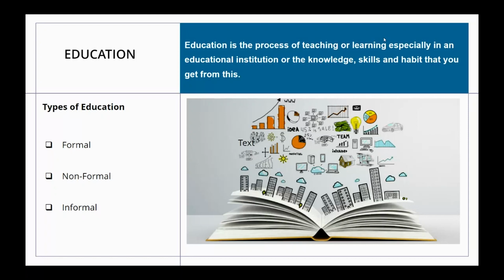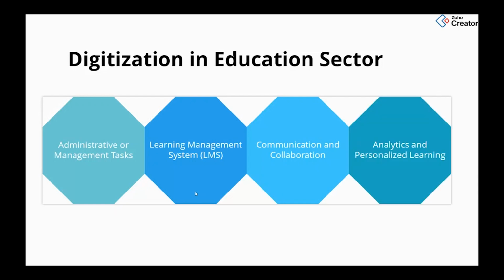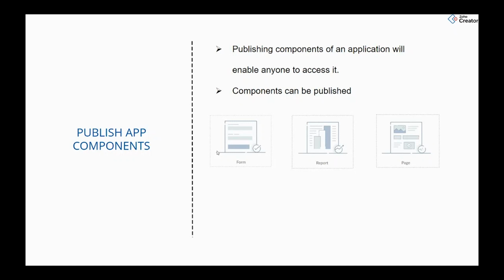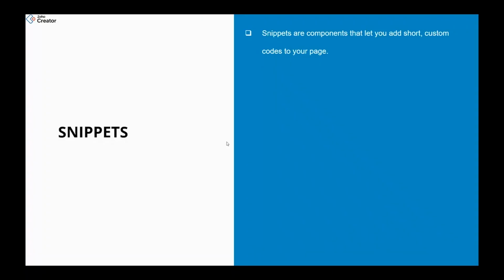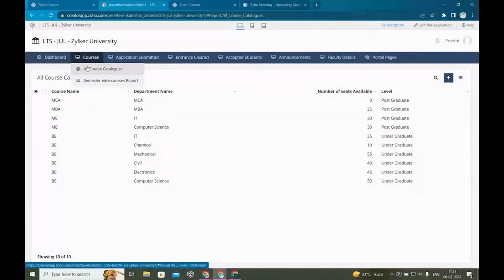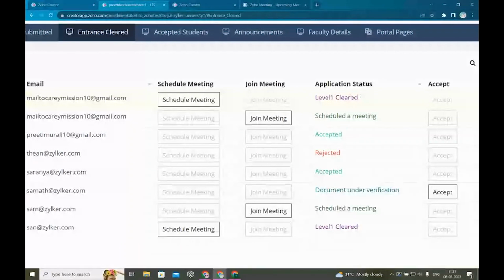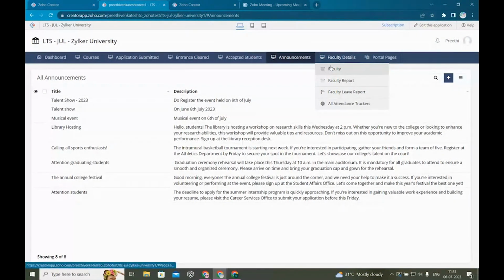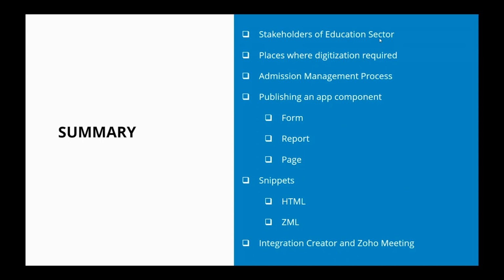Learning Table Series: Digitizing Education Sector with Creator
The education industry plays a crucial role in society by imparting knowledge, skills, and values to individuals of all ages.

In this session we will cover two major aspects like Student Admission management and Faculty management required by the education sector.

Student Admission Management:
Starting from preparing course catalogue, publishing the online application form,entrance exam evaluation,students document verification via virtual mode to providing portal access to the students for their complete journey in that particular institute.

Faculty Management:
To manage the faculty onboarding process to managing their day to day check in and check-out details.